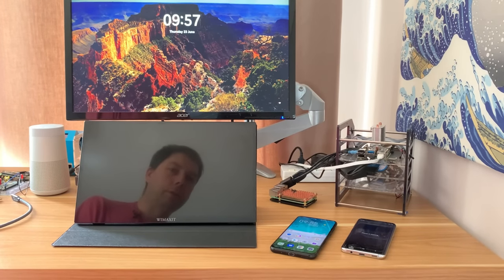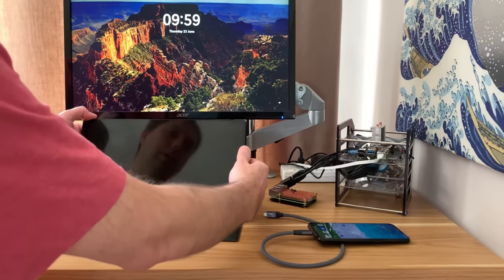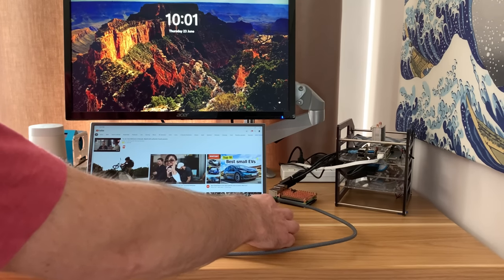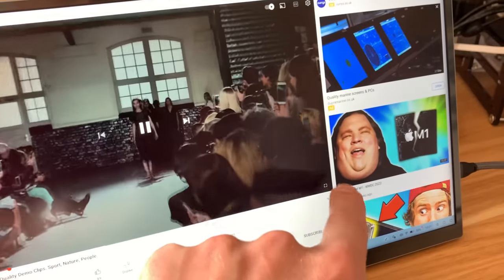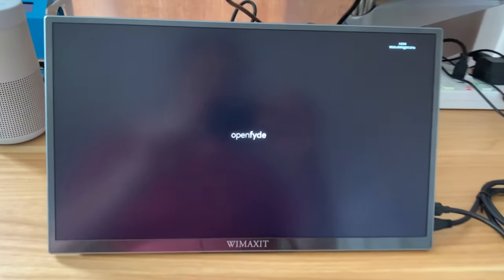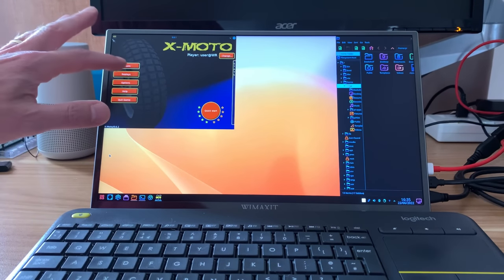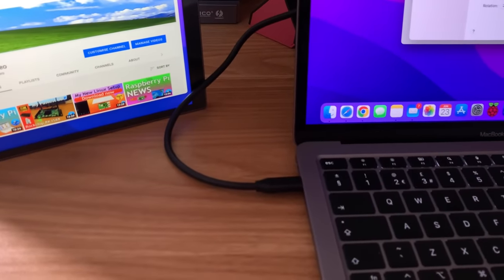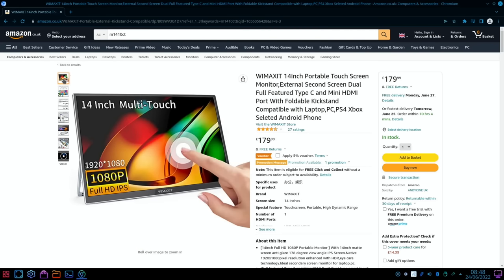Wimaxit 14” touchscreen Portrait or Landscape monitor. M1410CT.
Very compatible 14” touchscreen monitor given to me exchange for a review

M1410CT Kickstand 14” monitor
M1400CT 14” shown at start with vesa mount
Bluetooth folding keyboard

Amazon Links Crowpi L Laptop
Mini PC MeLe Quieter 3Q
Pi 400

My videos

2019 Honour view 20 phone shown with Magic desktop